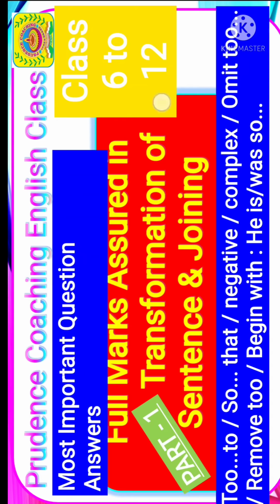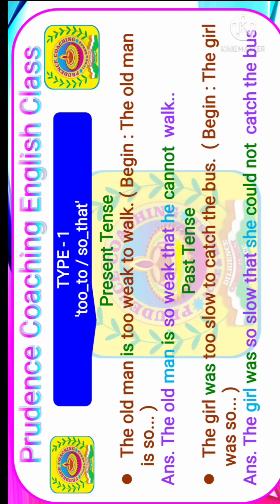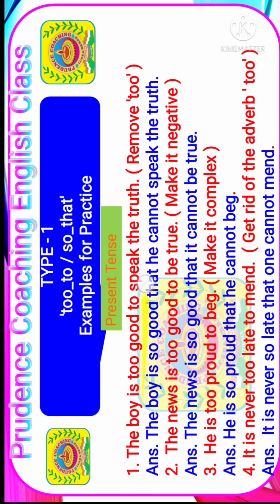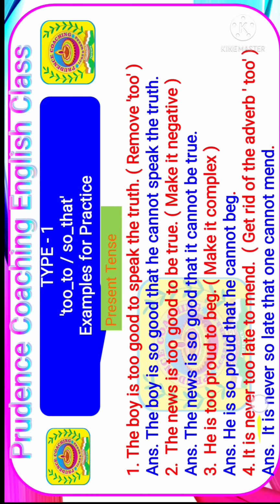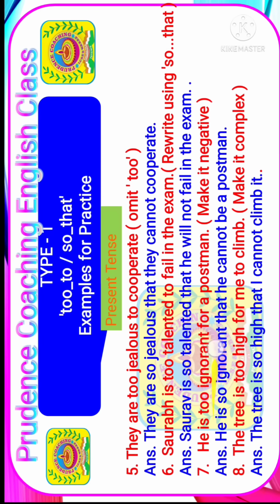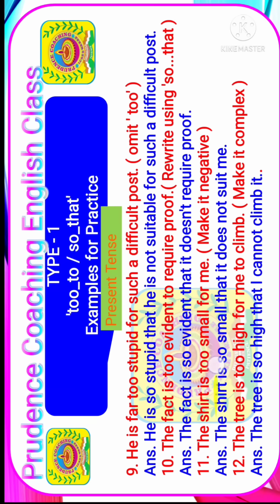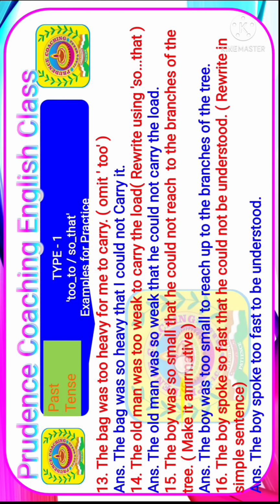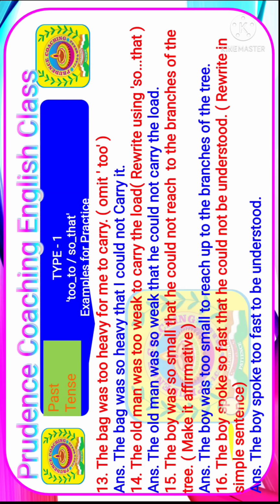Remove too | omit too | too to | so that | Transformation of sentence |Join without using and but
1. The boy is too good to speak the truth. ( Remove 'too' )
2.  The news is too good to be true. ( Make it negative )
3.  He is too proud to beg. ( Make it complex )
4. It is never too late to mend.  ( Get rid of the adverb ' too' )
5. They are too jealous to co-operate ( omit ' too' )
6.  Saurabh is too talented to fail in the exam.( Rewrite using 'so...that )
7.   He is too ignorant for a postman. ( Make it negative )
8.  The tree is too high for me to climb. ( Make it complex )
9. He is far too stupid for such a difficult post. ( omit ' too' )
10. The fact is too evident to require proof.( Rewrite using 'so...that )
11. The shirt is too small for me. ( Make it negative )
12. The tree is too high for me to climb. ( Make it complex )
13. The bag was too heavy for me to carry. ( omit ' too' )
14. The old man was too weak to carry the load( Rewrite using 'so...that )
15. The boy was so small that he could not reach  to the branches of the tree. ( Make it affirmative )
16. The boy spoke so fast that he could not be understood. ( Rewrite in simple sentence)

This video contains the following details :
transformation of sentences
remove too
omit too
too...to
so that
make it negative
complex sentence
too to rule
so that rule
wren and Martin exercise solutions
transformation of sentences wren and martin